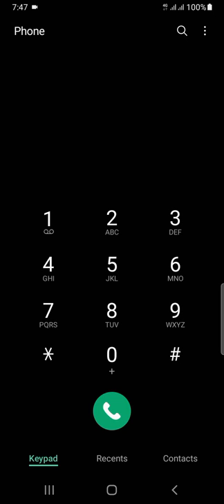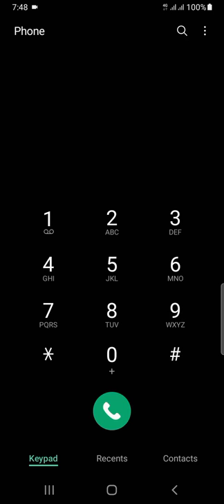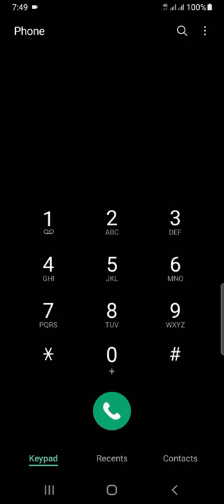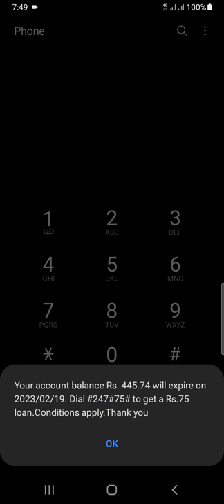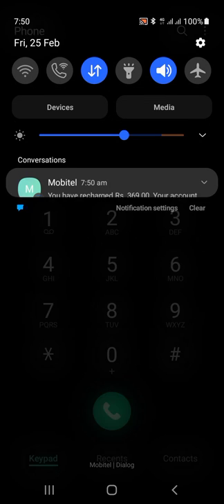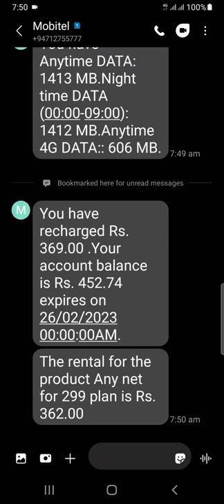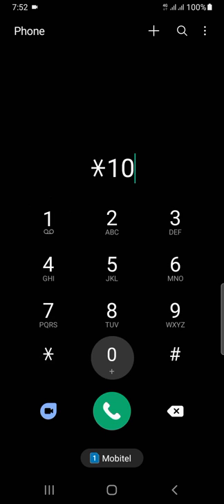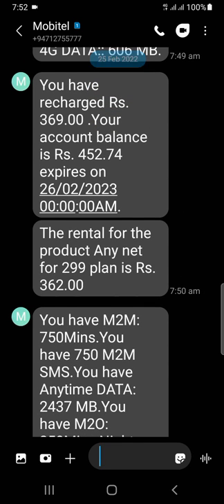40 - There are 3 ways you can know that the mobitel Triple Max package is activate